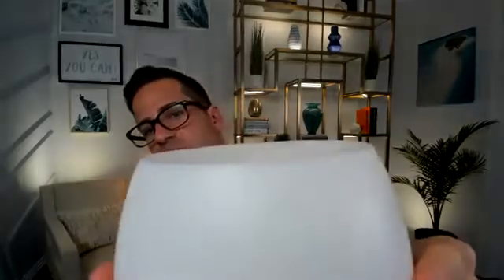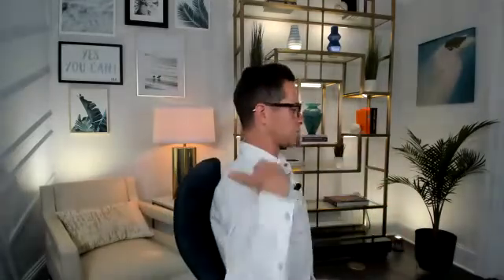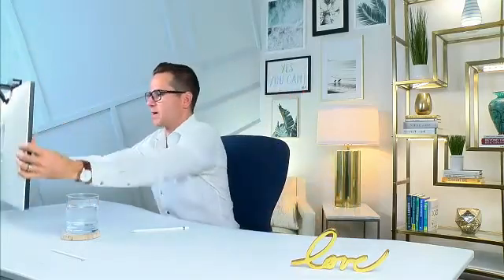Ergonomic Desk Space Solutions for Maximum Productivity and Physical and Emotional Wellbeing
In this video I get into some of the top solutions that I coach the entrepreneurs and executives that I work with on. This will create for increased energy, focus and productivity throughout the day. Beyond the physical, it's essential you also understand how your desk space impacts you emotionally as well.